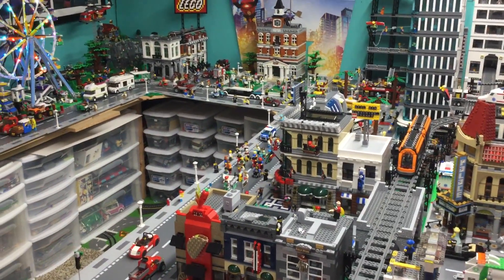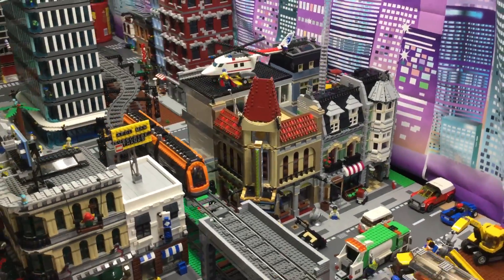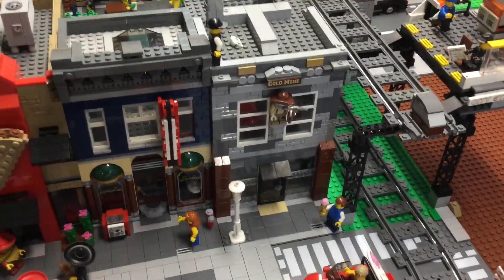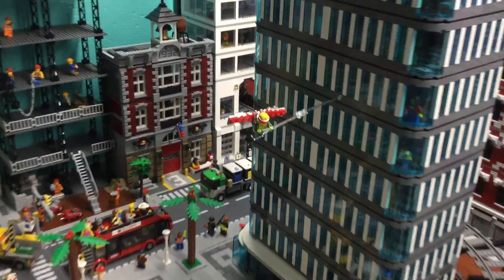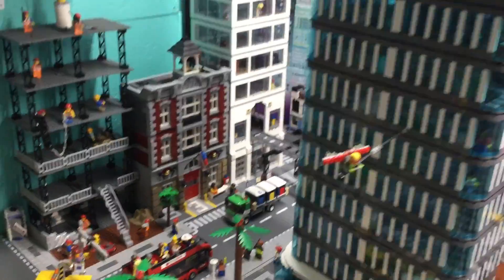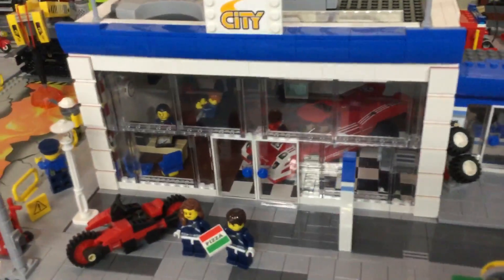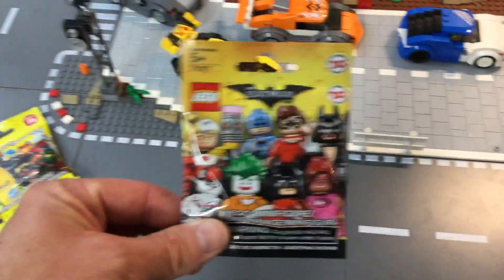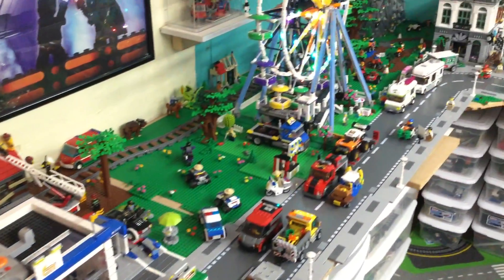Lego City Tour May 2017! Skyscrapers🏙